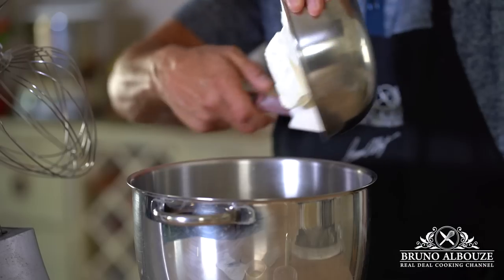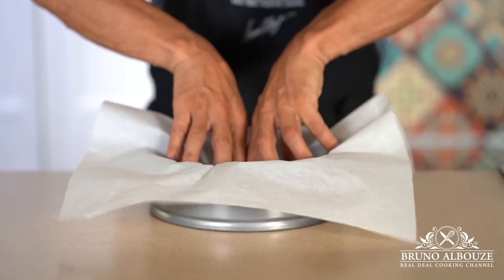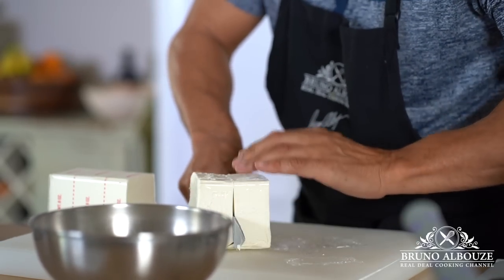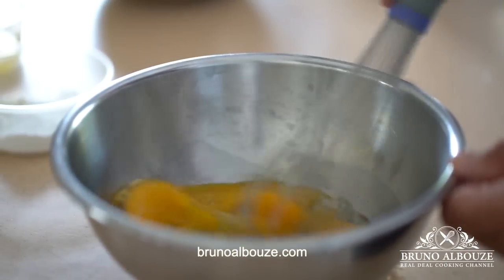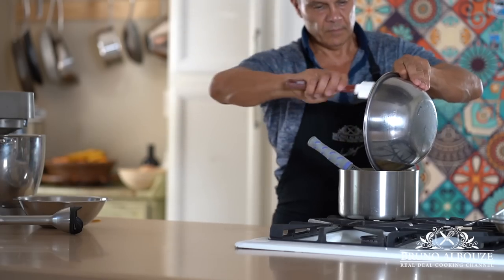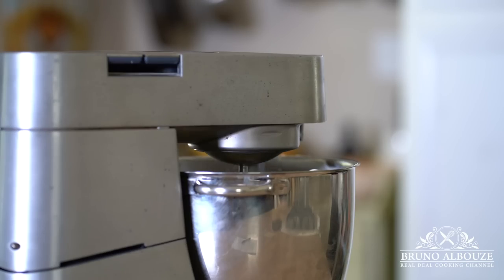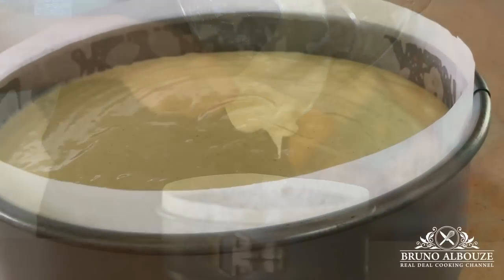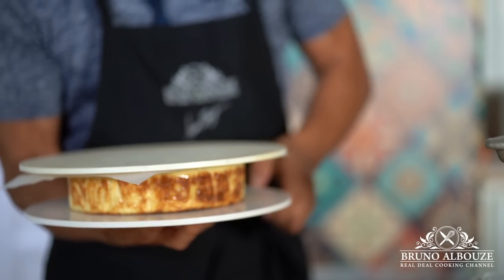Basque Cheesecake – Bruno Albouze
Unlike classic New York cheesecake, Basque cheesecake is crustless and isn't smooth or dense; instead, it is finished baking in half the time compared to regular cheesecake but at a higher temperature to achieve that rich, lightly scorched surface, yet the center of the cheesecake is still jiggly. Here is my interpretation of the Basque cheesecake – the heavy cream has been subbed for pastry cream.. and the result? it has exceeded my expectations!